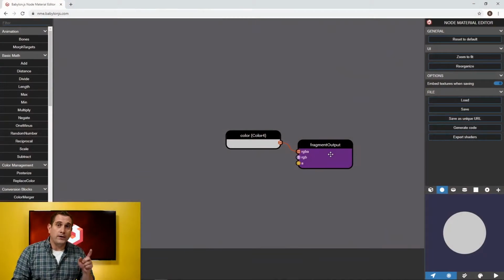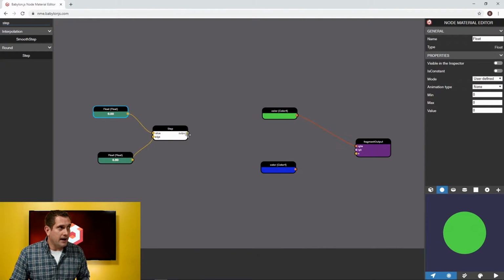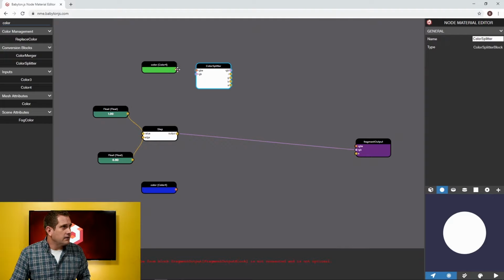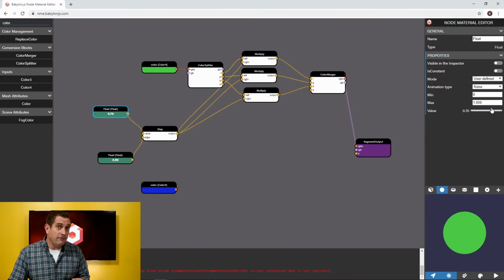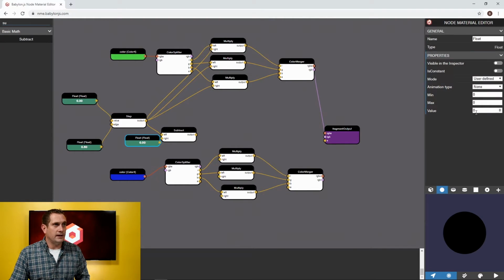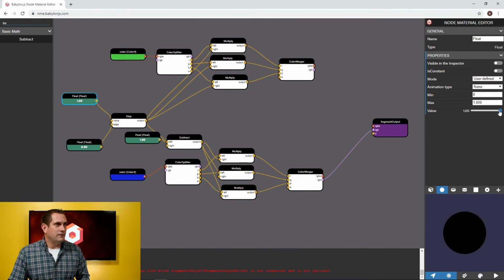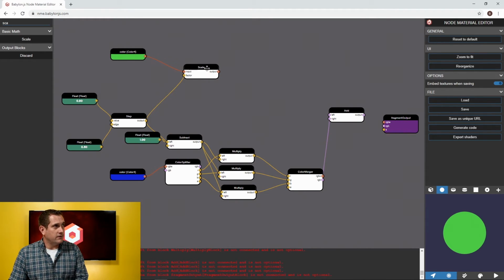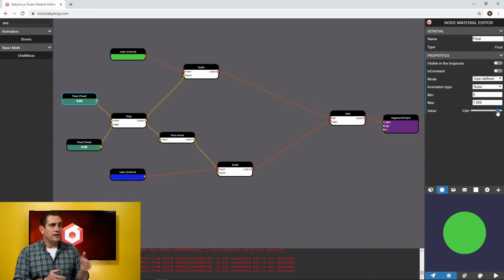Node Material Editor: Step Node Switches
Sometimes we need conditional/branching logic chains in our shaders, however using If/Else statements can have a bit hit on GPU performance.  In this video, Jason walks you through how to create conditional branching logic using the Step Node, while maintaining high performance.